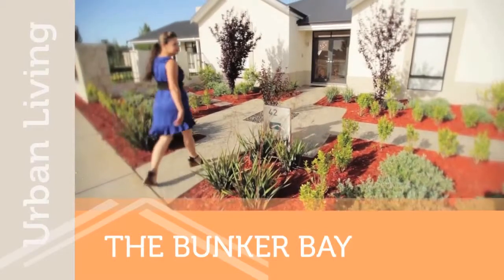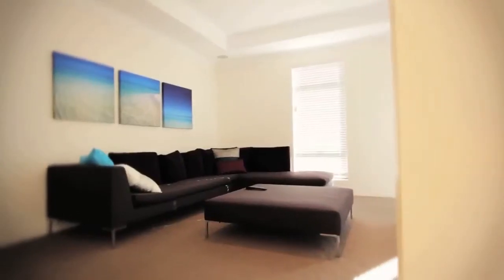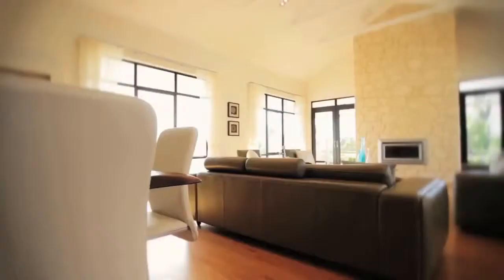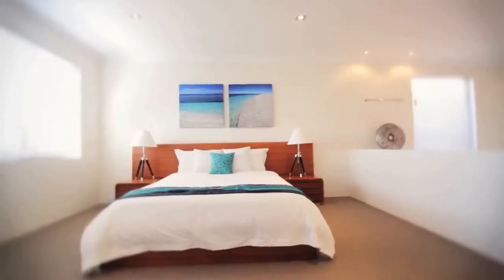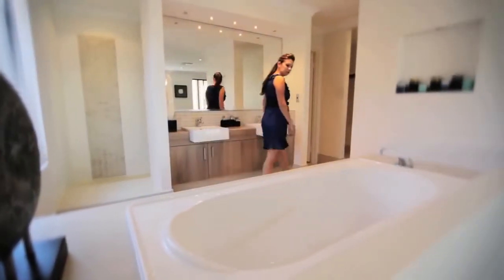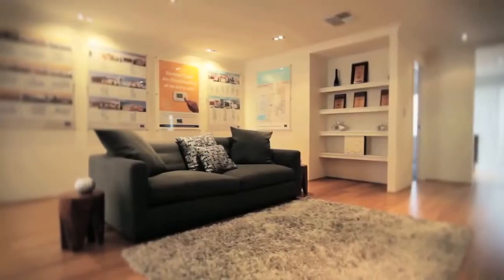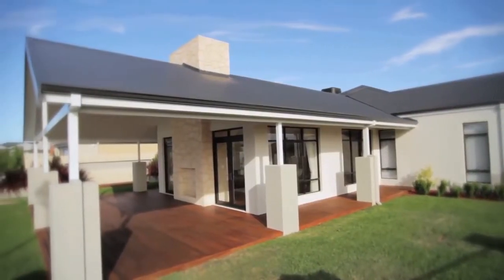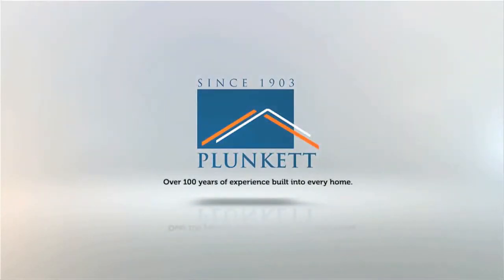Plunkett Homes 'Bunker Bay' display home at Almond Parkway in Provence.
If you've ever wondered who the interior designers are that showcase their work for the amazing display homes in and around Perth, then wonder no more.

Moda Interiors are the number 1 interior design service of choice for many leading home builders across Perth, and now we're available to help you with your new home or home renovation.

Our interior design services helps dozens of home owners to create the perfect look and style suited to their lifestyles and tastes. Having an expert by your side is comforting and ensures a successful interior design.

From our humble beginnings we've now become the most popular interior design company in Perth for those building a new home and the home builders themselves. This is due to our comprehensive knowledge of the best suppliers, products and styles available locally, nationally and internationally.

Using our large network we're able to source products from around the globe, creating a unique look and feel for your home. Coupled with our talented interior designers knowledge of colours, materials and finishes, you'll achieve so much more and in less time than if you were to take on this task yourself.